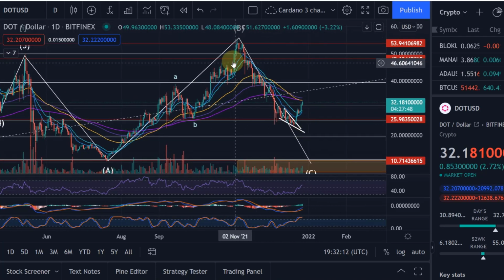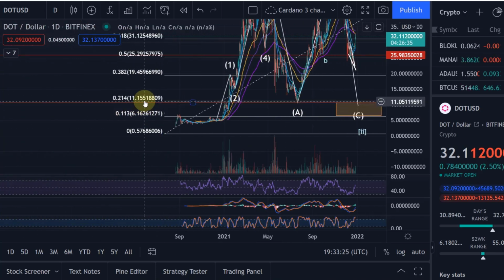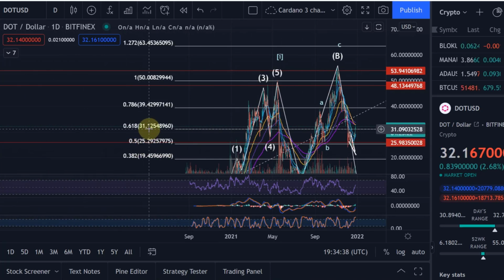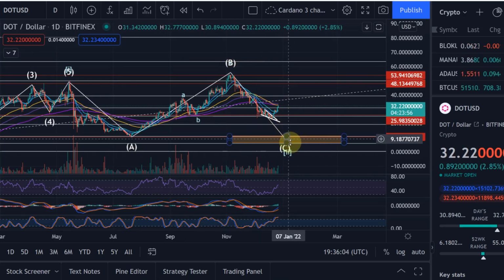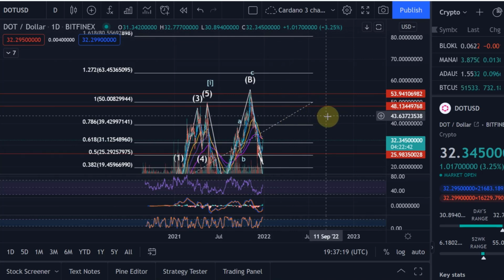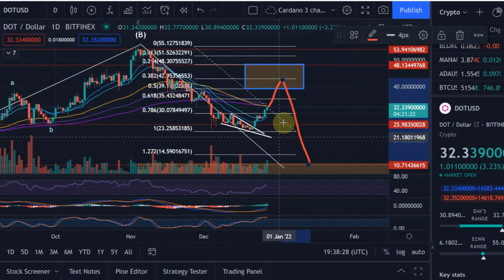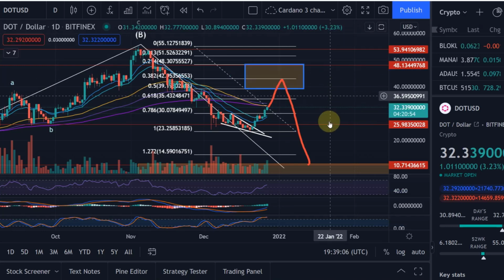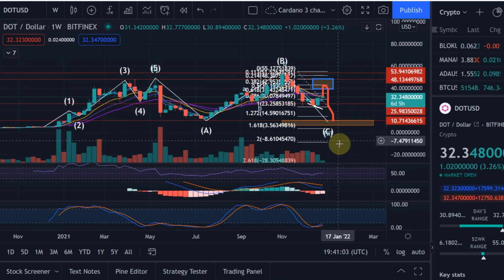Polkadot DOT Price News Today - Technical Analysis Update Now, Price Now!